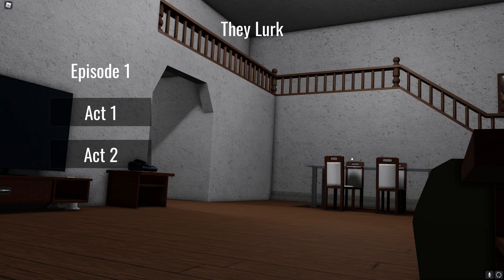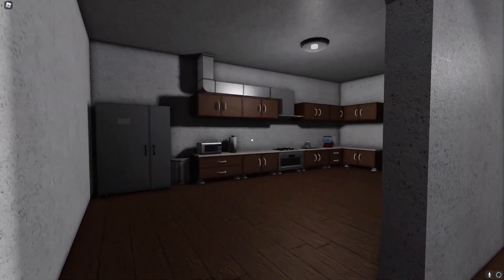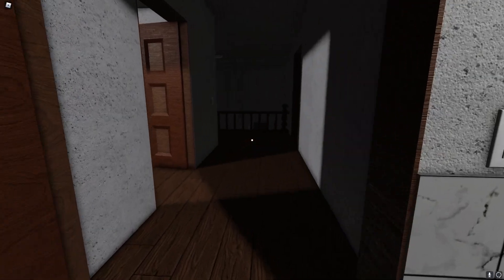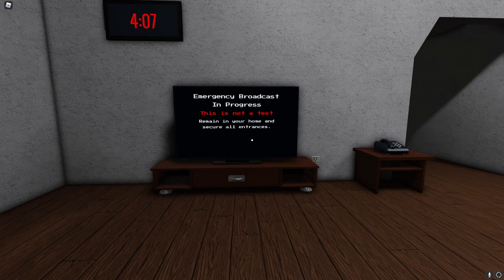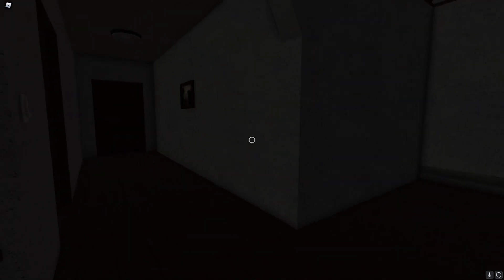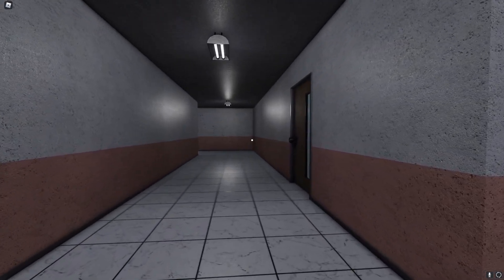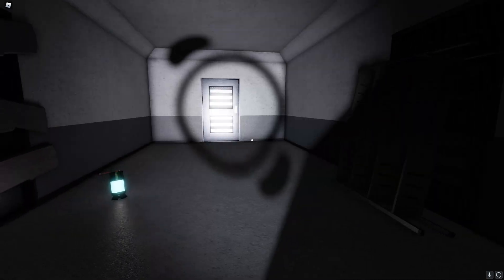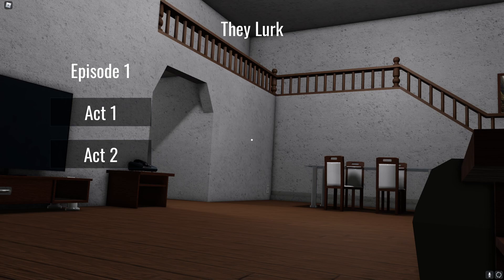[They Lurk PT] THIS LOOKS SO GOOD - Act 1 & 2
Mr.Crow outdid himself this time with the revamp of They Lurk cause holy everything looks so much more detailed and it's not just plain orange wood everywhere I go(lmao). I do hope that he finishes chapter 7 tho cause I'm still waiting for it after a year.